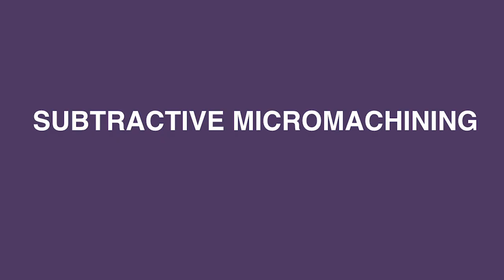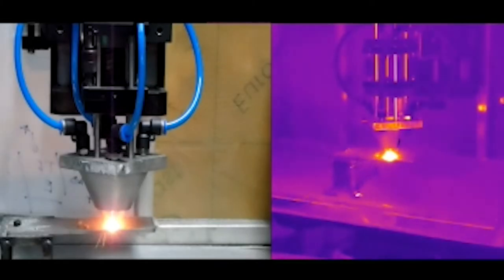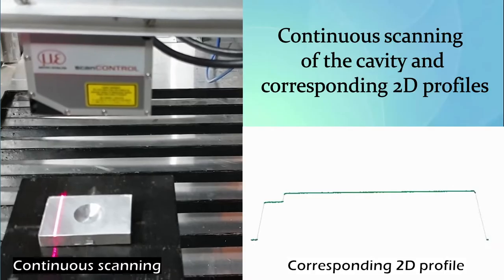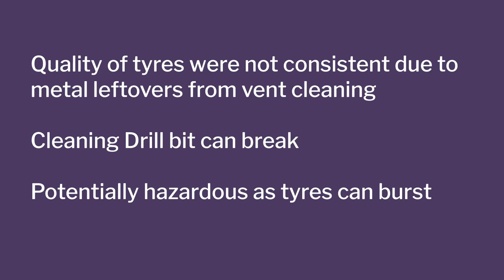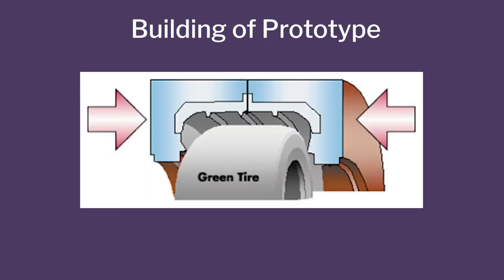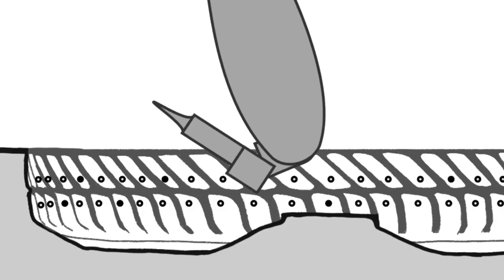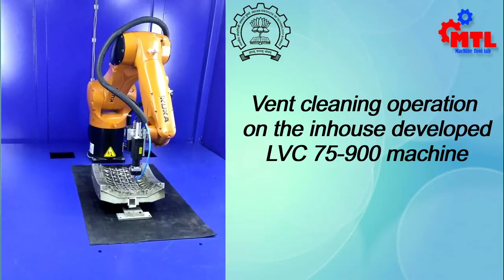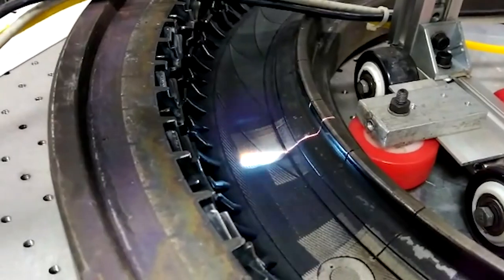Week 3-Lecture 9 : Technology to Solution by Prof. Ramesh Singh Part 2